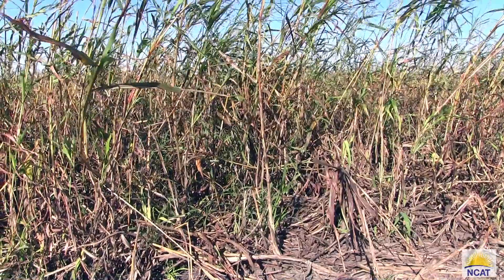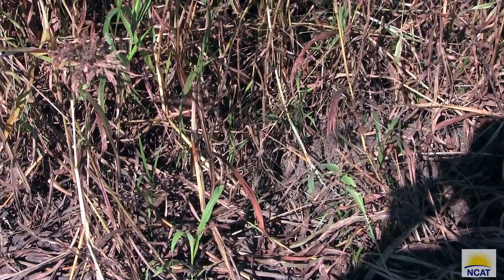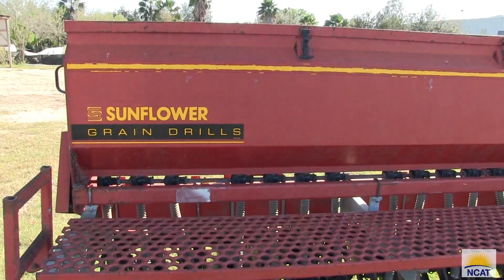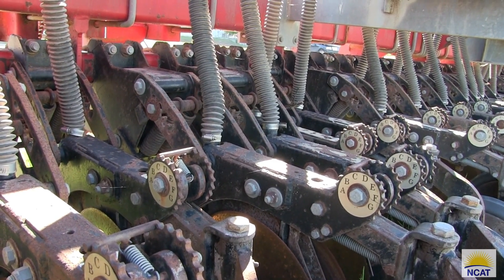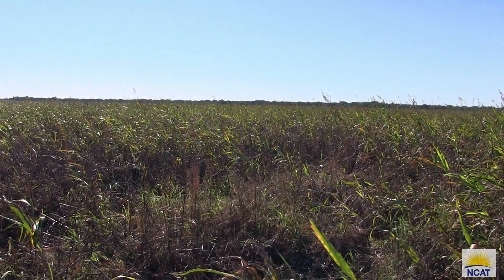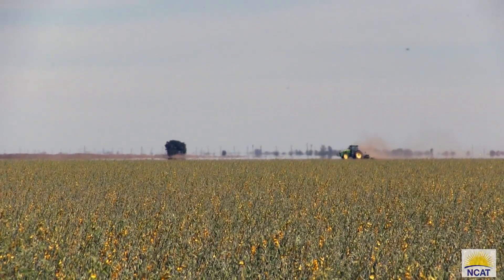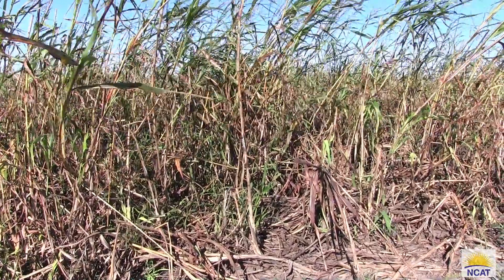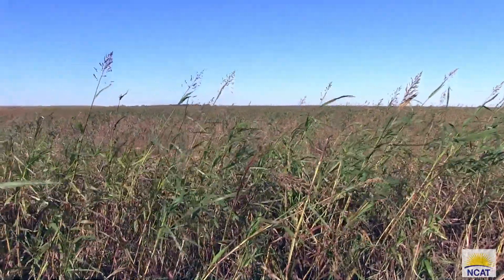Sorghum-Sudangrass Cover Crop for Subtropical Soil Health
Down in the Rio Grande Valley of Texas, Hilltop Gardens Farm Manager Andy Cruz discusses using sorghum-sudangrass as a cover crop in subtropical climates. Andy explains how to plant sorghum-sudangrass, its benefits, and how it positively affects the soil health on the farm. This video is part of NCAT's Subtropical Soil Health Initiative funded by USDA NRCS Conservation Innovation Grant #69-3A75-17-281.

For more on cover crop use in subtropical climates, read the NCAT publication:  Cover Crop Options for Hot and Humid Areas